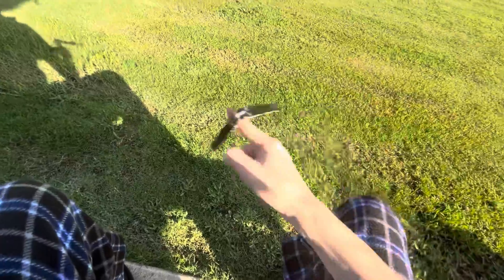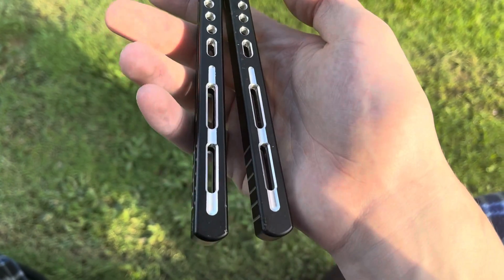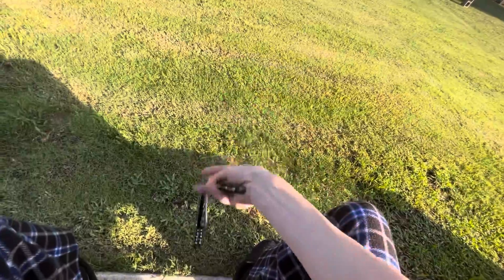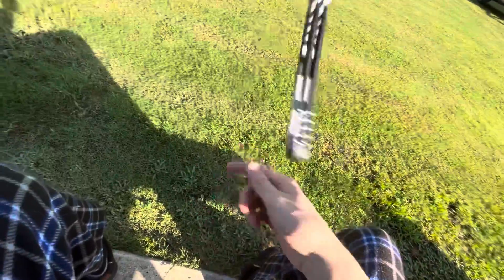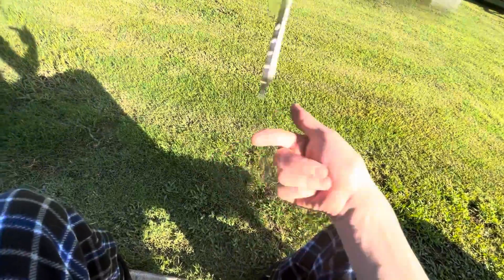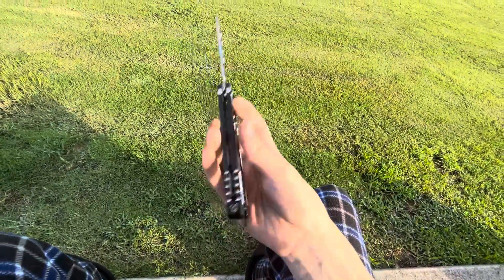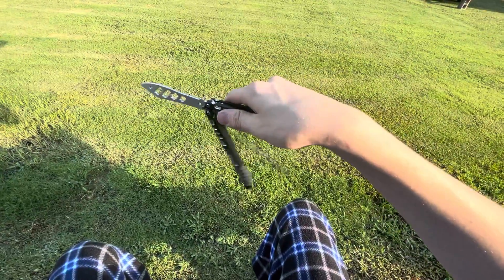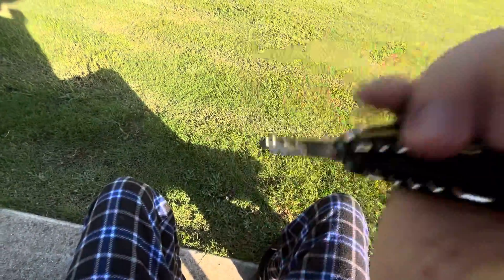Firefly dope as usual | Balisong